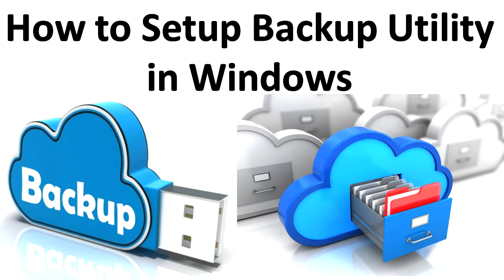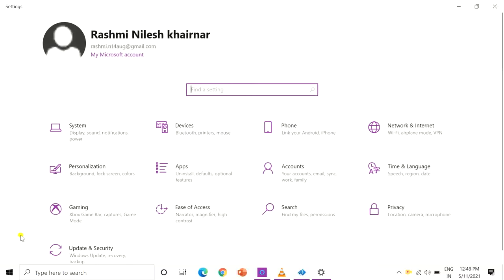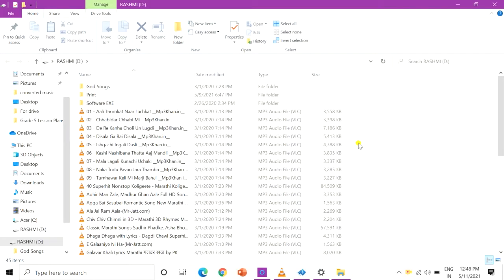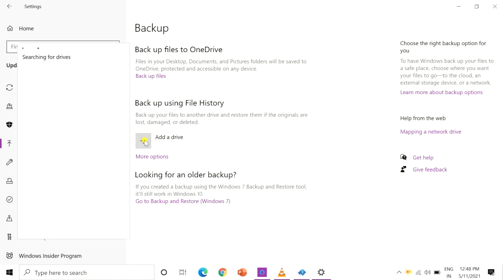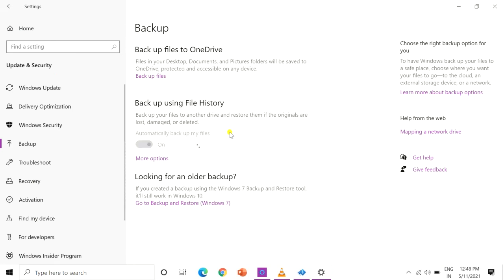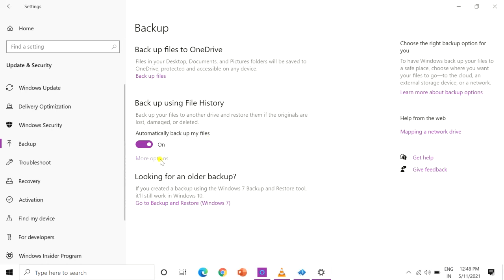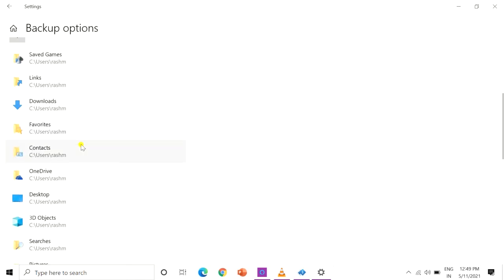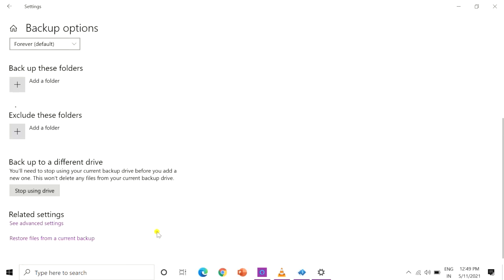How to Backup Files or Folders On Windows 10 ~ Setting Automatic or Manual Backup of Files Stepwise